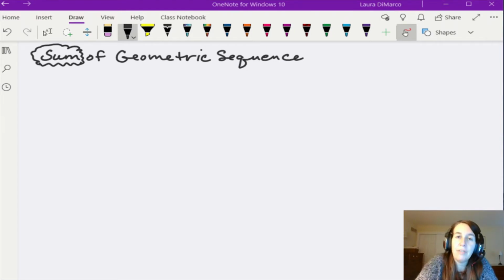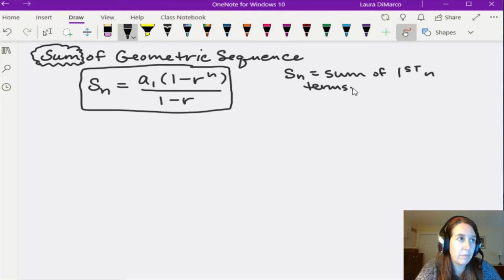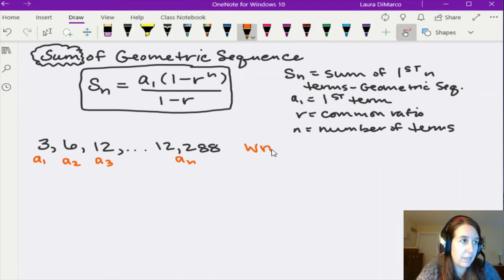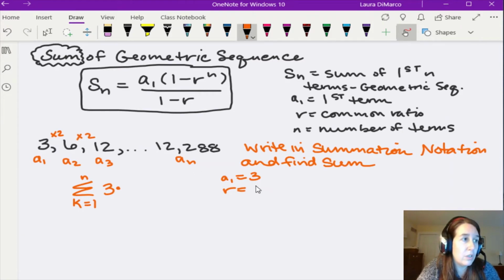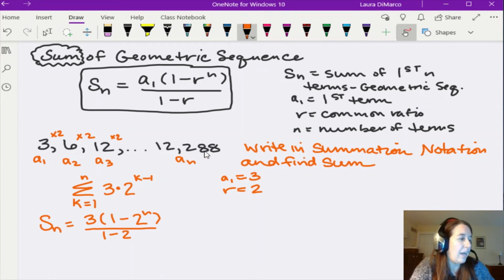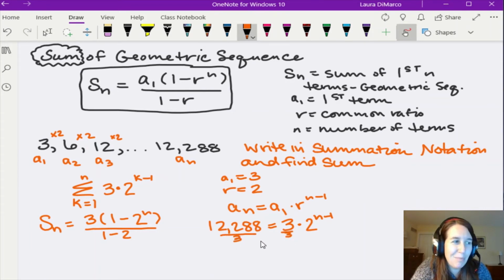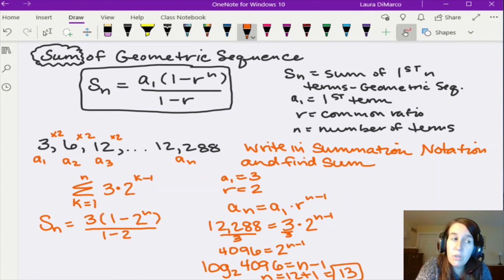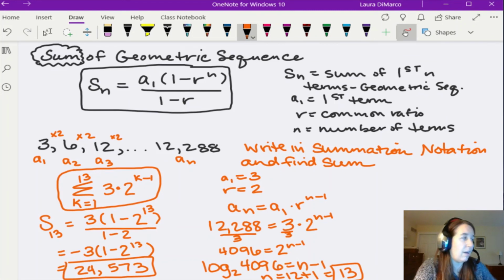Sum of Geometric Sequence